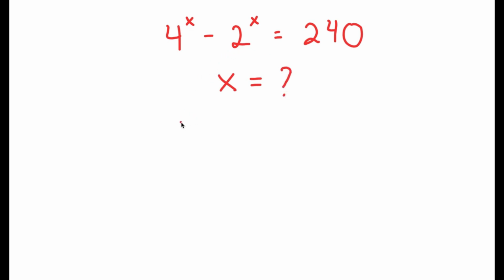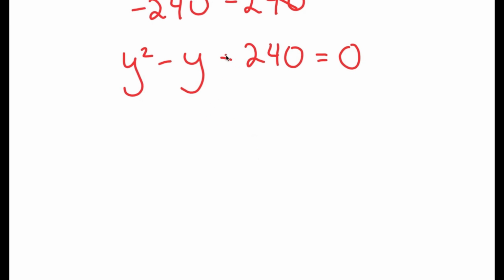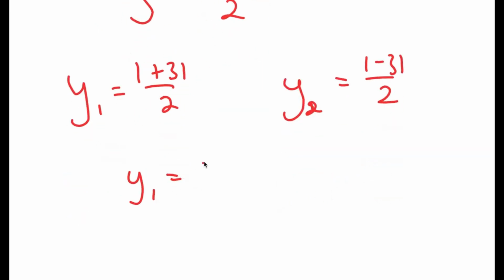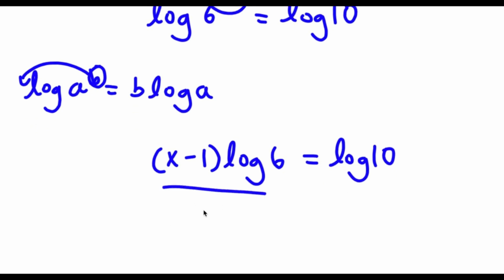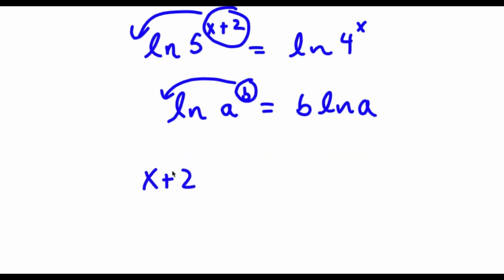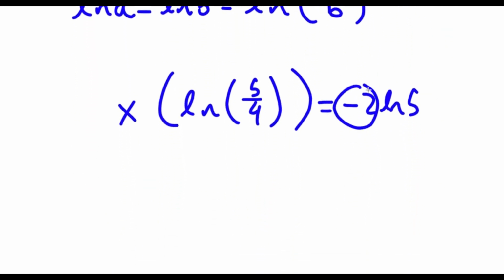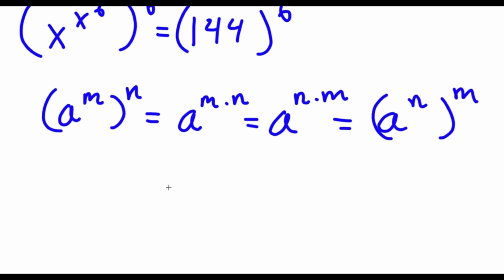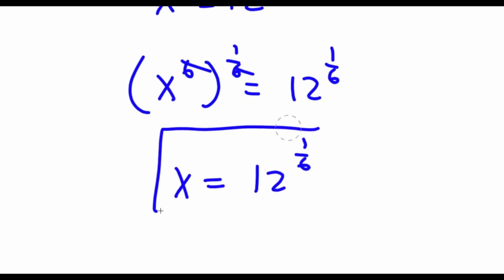Japan | A Challenging Equation Geniuses Failed To Solve